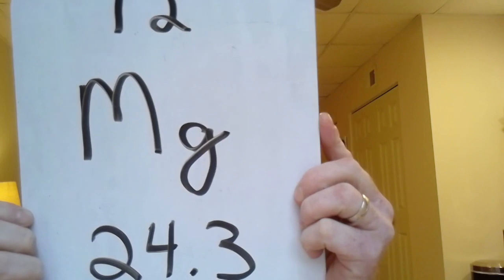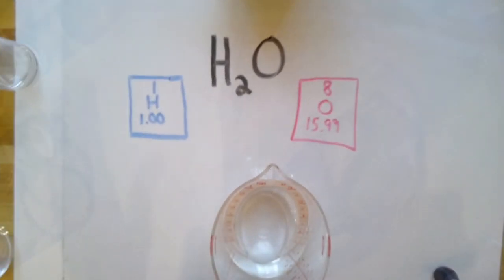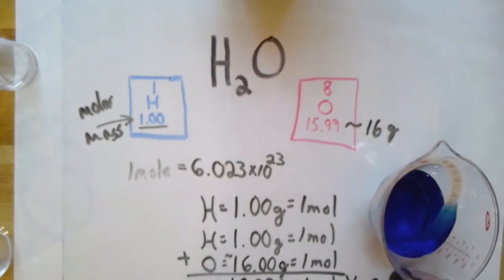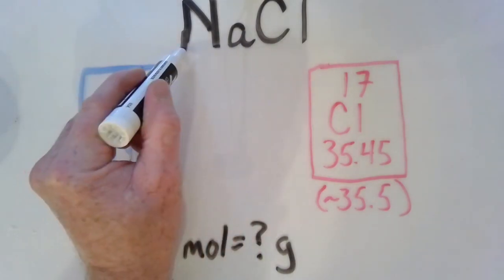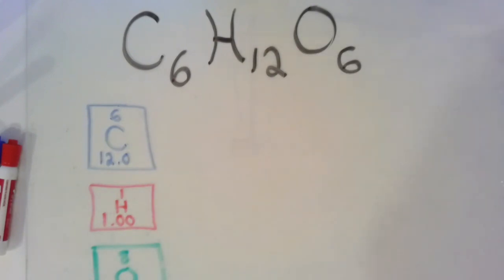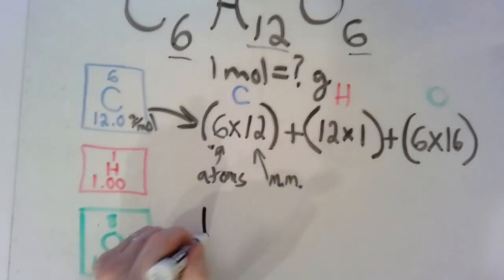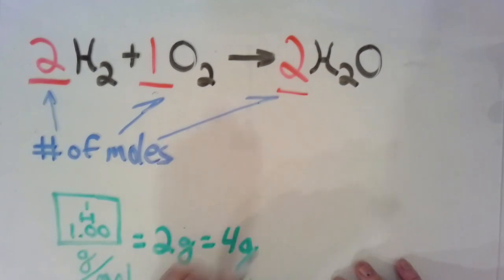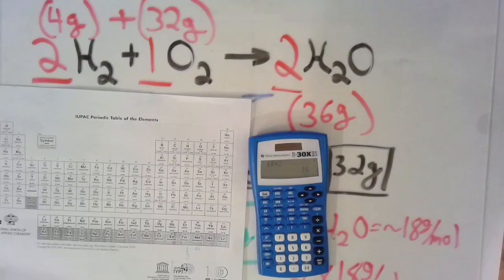Molar mass calculation: What are they and how do I use them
This video is about Molar mass calculation:  What are they and how do I use them